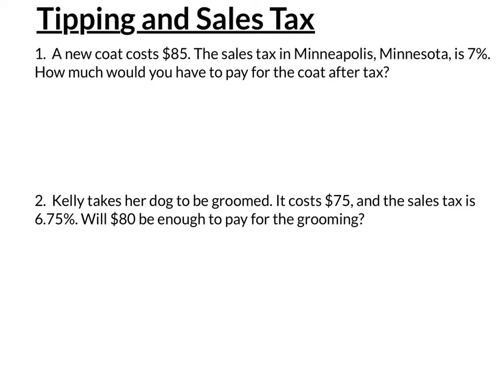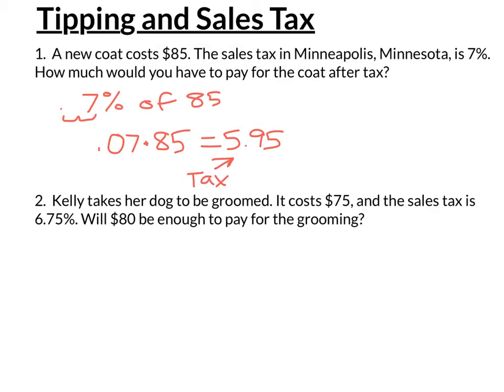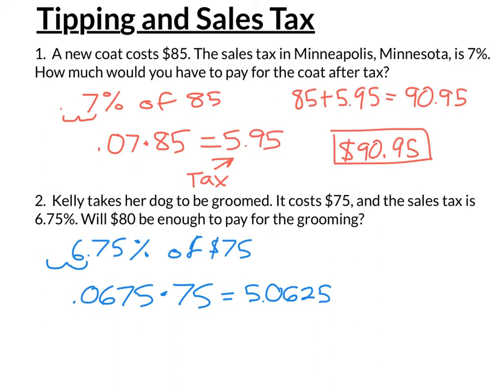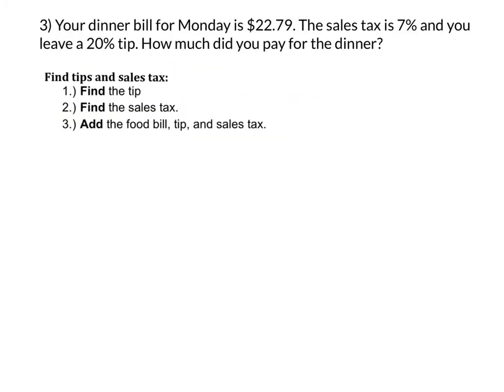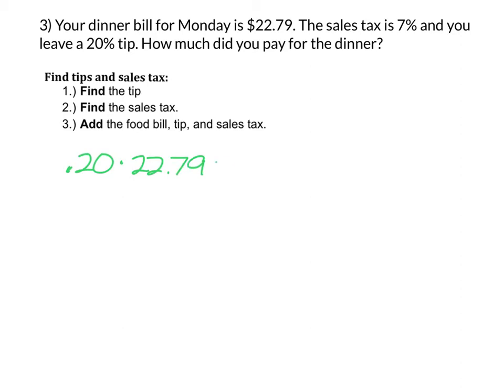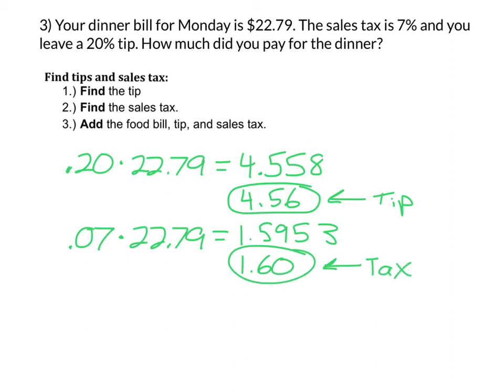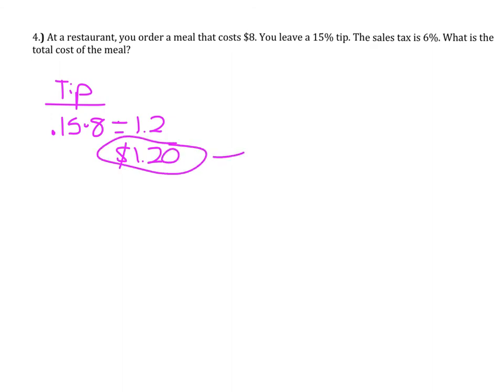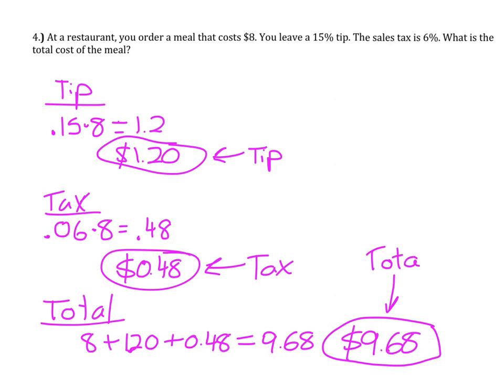Tipping and Sales Tax